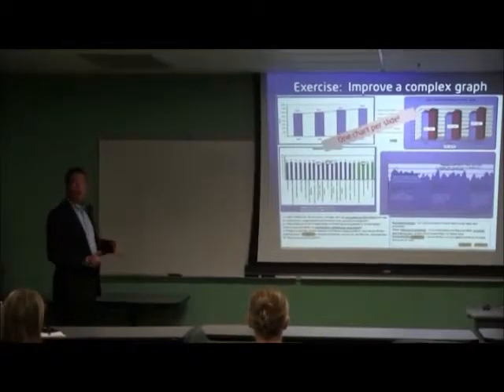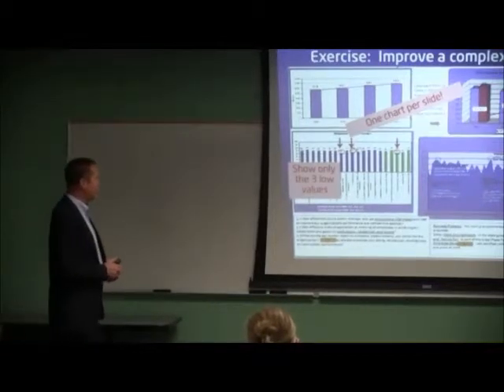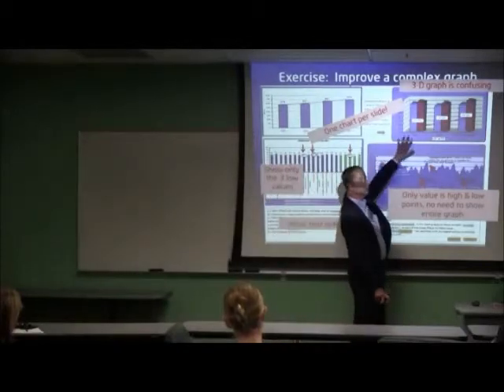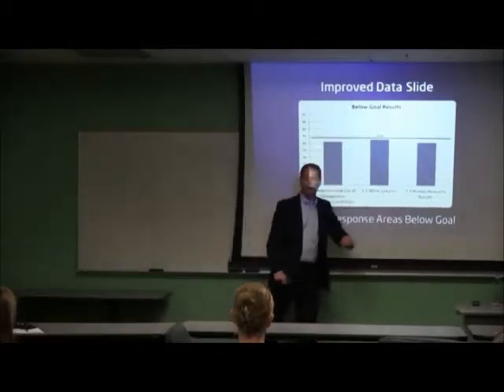Presenting For Excellence Workshop Sample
A brief excerpt from the Presenting for Excellence workshop, by Dave Hughes.  Visit PresentingForExcellence.com to learn more.